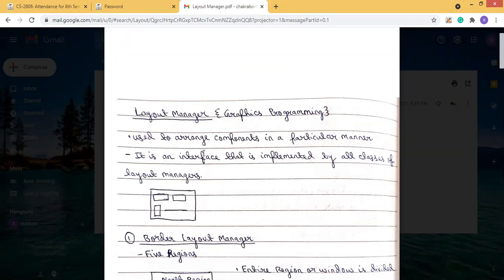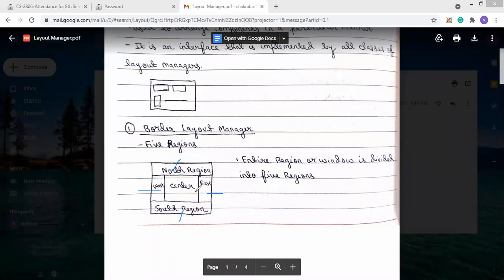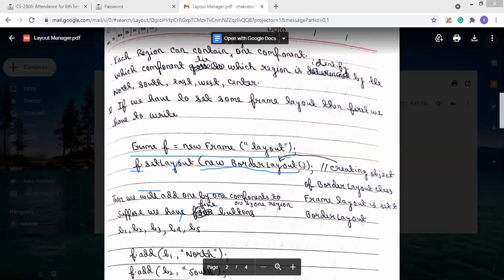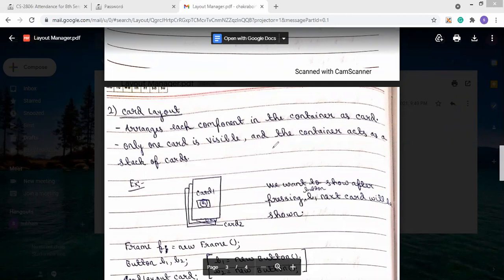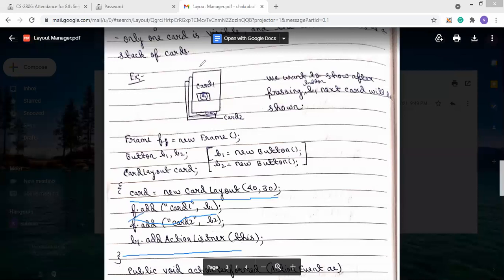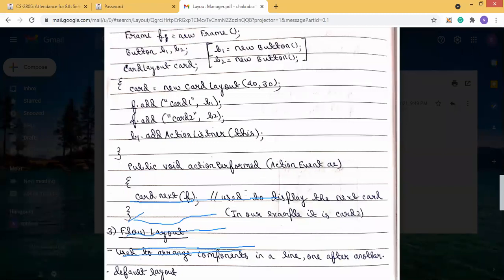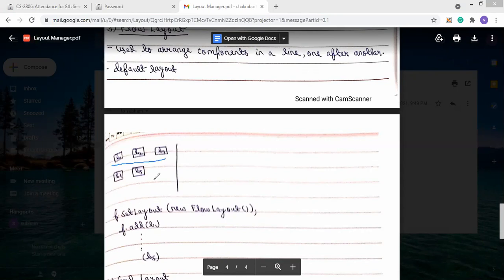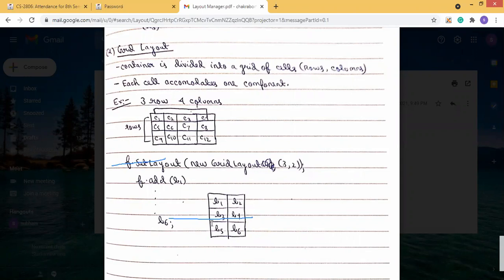Java Programming Class of 8th Semester on 15.05.2021